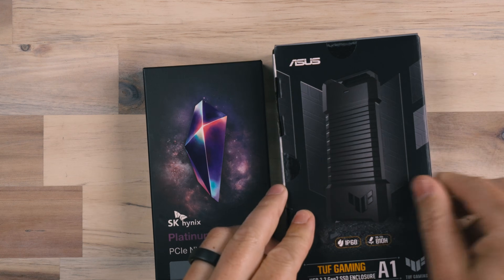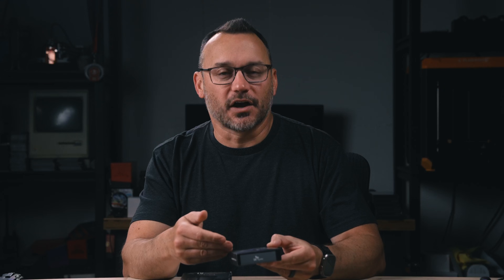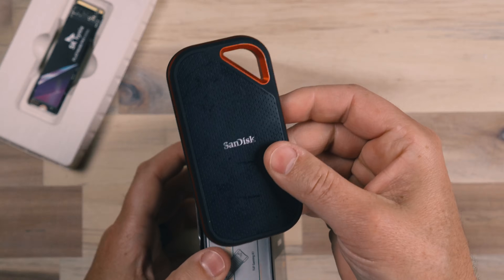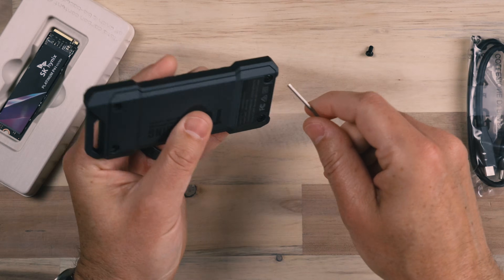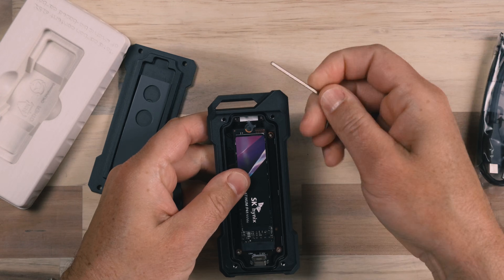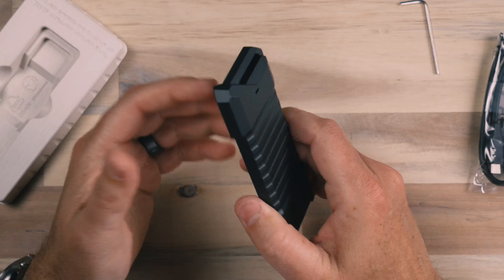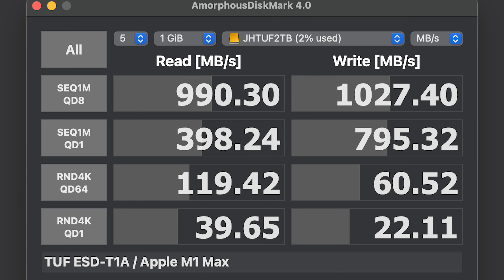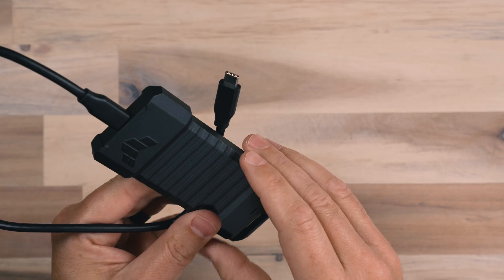Don't Buy an External SSD, Build One!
Building an External SSD with the ASUS Tuf Gaming SSD Enclosure and a Hynix 2TB NVME SSD.